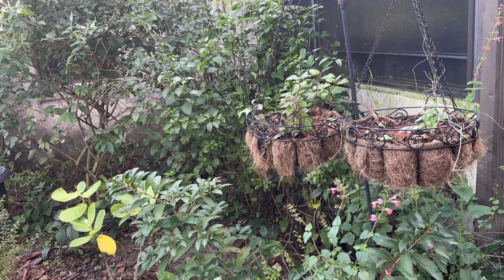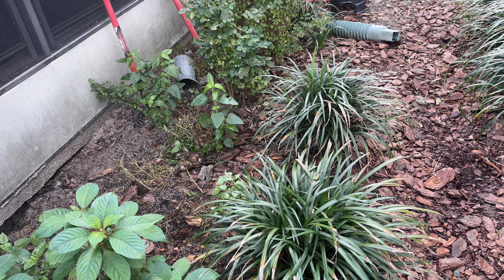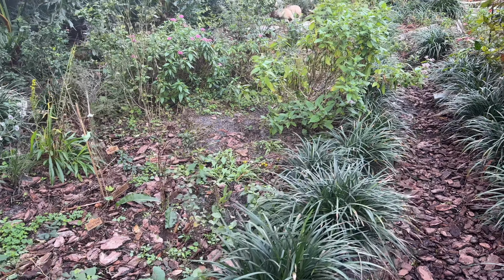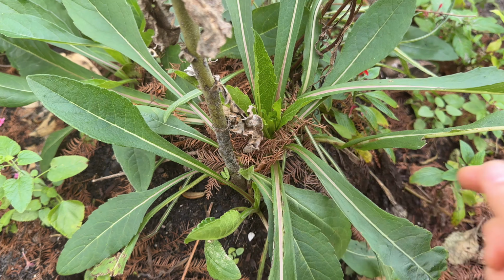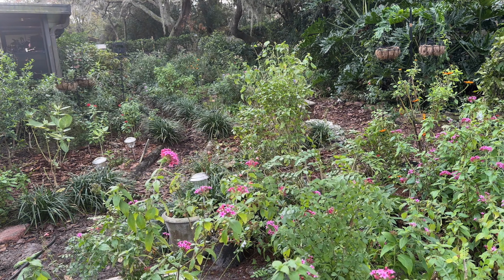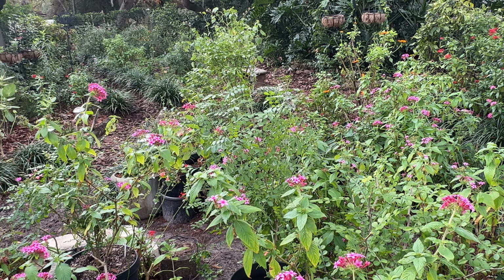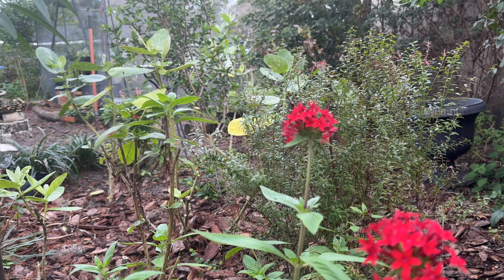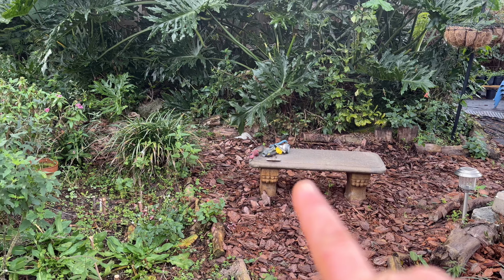I’m Creating a Butterfly Sanctuary Right in My Own Backyard in Florida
See my vision for the future expansion of my butterfly garden as I continue to transform my entire backyard into a haven for butterflies.  I have a plan for my butterfly garden.  Will I stick to it?  Only time will tell, but I do think it is a pretty good plan.  I want flowers everywhere, and butterflies, of course.   I am so excited to get started.  I just need the weather to cooperate.  Tell me about your plans in the comments.  I love hearing about your gardens   💕🐛🦋

Become a channel 💕MEMBER💕 for more 🦋BUTTERFLY GARDENING🦋 time with me.

🌱Seed Starting Kits with Grow Lights

🌱White Trays

🌱Outspride Zinnia Lilliput Seeds

🌱Mexican Sunflower Seeds

🌱 Potting Soil

THESE ARE A FEW OF MY FAVORITE GARDENING THINGS:

🌳Three Window Greenhouse:

🌳Two Window Greenhouse:

🌳Landscape Fabric Staples:

🌳Felco Pruning Shears

🌳SAKER TRIMMER

🚿The HOSE NOZZLE

🪚SAKER MINI CHAINSAW

🐞BUG HOUSE

🐝 BEE BOOK

🌺GARDEN BENCH

🪴CROP CAGE

🌱SEED STARTING KIT
🔌Power Strip
🌱Seed Starting Heat Mat
🪴 Potting Mat
🌱 Condiment Cups

👟The Shoes

🧰 GARDEN TOOLS:

🪚SAKER MINI CHAINSAW

🌳Gonicc Pruners

🌳Felco Pruning Shears

🌳Ego Leaf Blower

🌳Orange Pruning Shears: 3 Pack

🌳Giraffe Hybrid Garden Hose

🌳Livengo Scissors

🌳Silicone Mat

🌳Wooden Chop Sticks

🌳Zep Spray Bottle

🐛CATERPILLAR ENCLOSURES:

🐛My FAVORITE Heavy Duty Indoor/Outdoor Butterfly Enclosure

🐛Extra Large Black Enclodure

🪴PROPAGATING AND SEED STARTING ITEMS:

🪴Espoma Seed Starting Mix
🪴Tithonia Seeds (Mexican Sunflowers)
🪴Fox Farm Tiger Bloom
🪴Root Riot Propagating Cubes
🪴Rooting Hormone
🪴Roots Organic Bloom Fertilizer
🪴Roots Organic Uprising Fertilizer
🪴Mini Greenhouse Seed Starter Kits
🪴Permanent Markers for Gardening
🪴Tags to Label Seeds and Plants
🪴Sticky Traps
🪴Grow Lights

🌺GREAT TO HAVE ON HAND:

🌺Green, Metal Clips
🌺Plant Stake Clamps
🌺The SHOES
🌺Bamboo Stakes

🪻GARDEN ROOM FAVORITES:

🪻Sterilite Crates
🪻Woozoo Fan
🪻Metal Wire Basket (I use to hold floral tubes)
🪻Natural Jute Twine
🪻Craft Paper Twist Ties

THINGS I LOVE NOT RELATED TO GARDENING:

🏝️ISDIN Micellar Solution
Deep Cleansing Oil
VEGAN Protein Shake
SPF 50 Tinted Sunscreen
MCT Oil